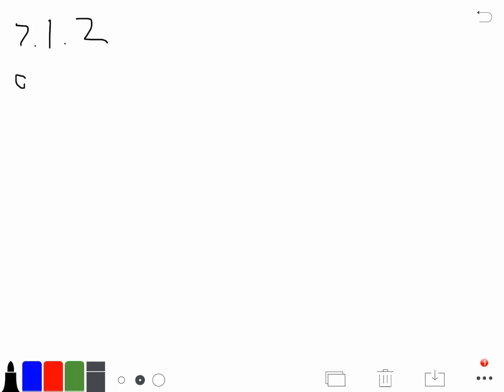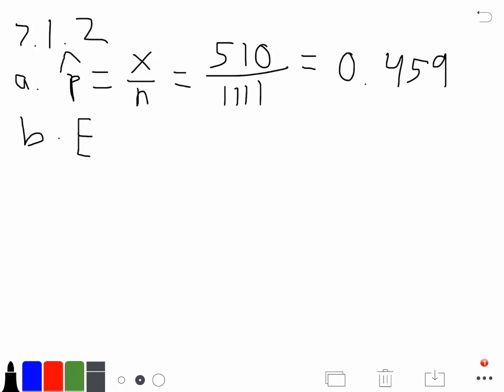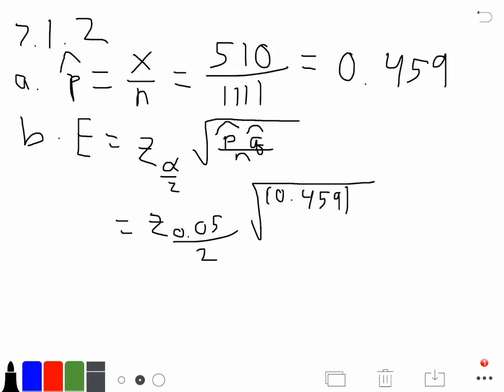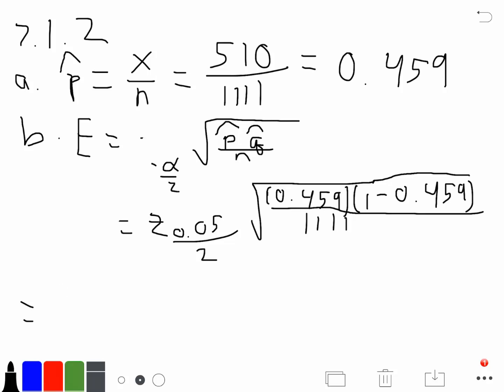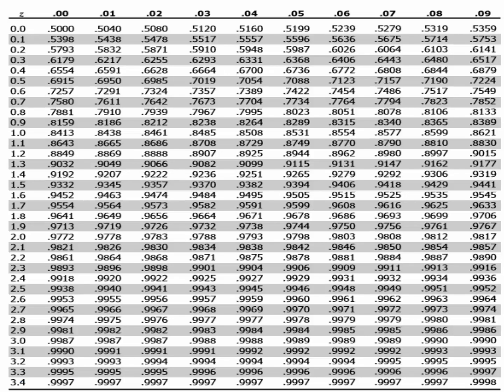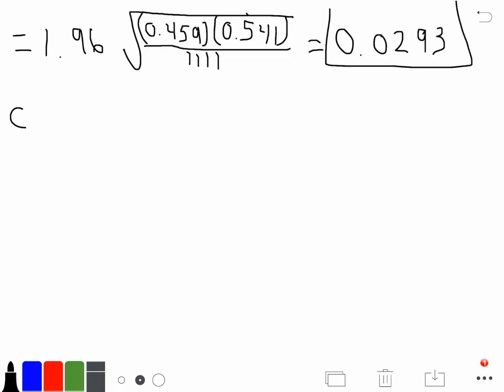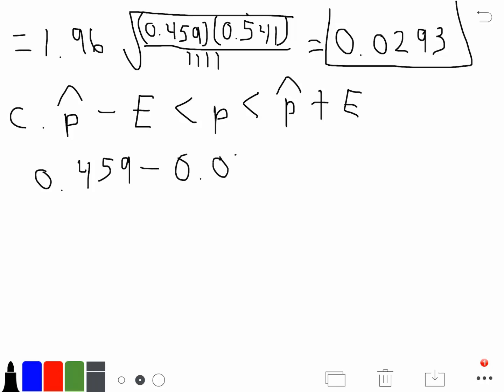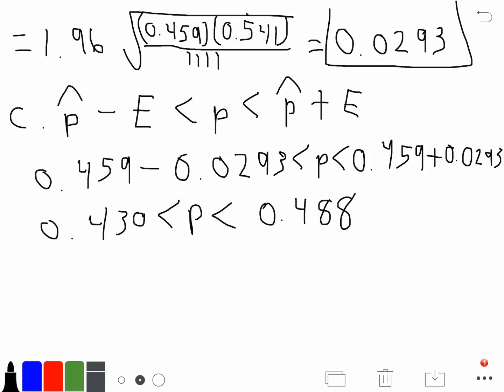Population Proportion Confidence Interval